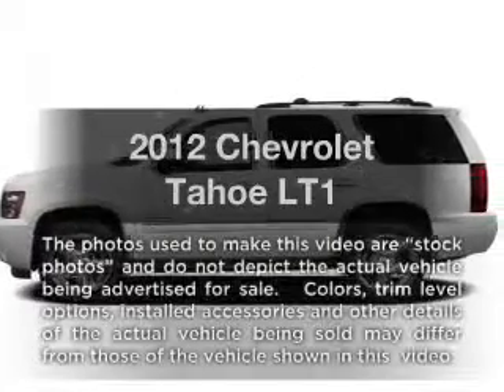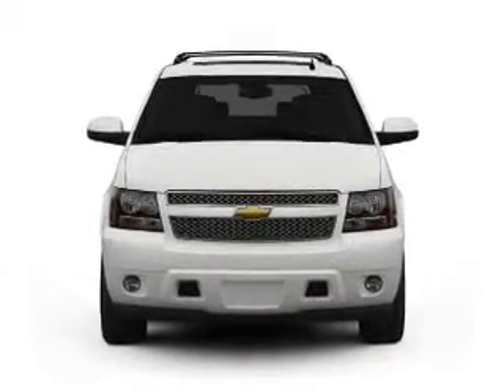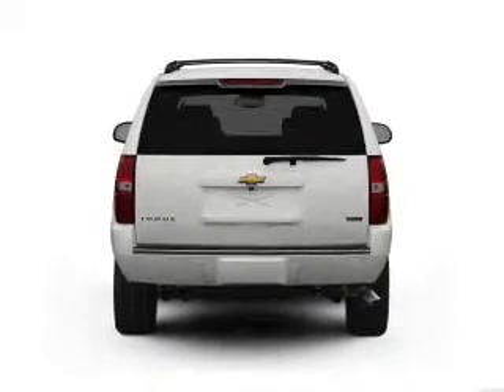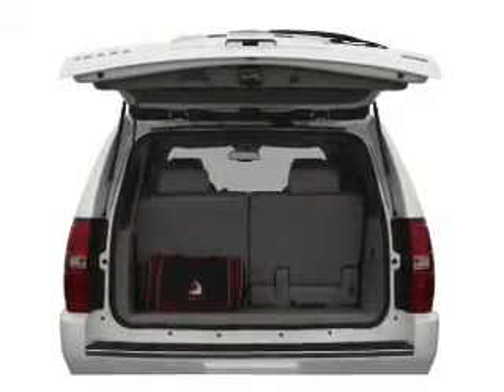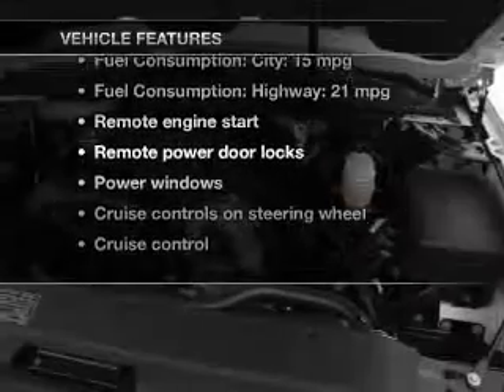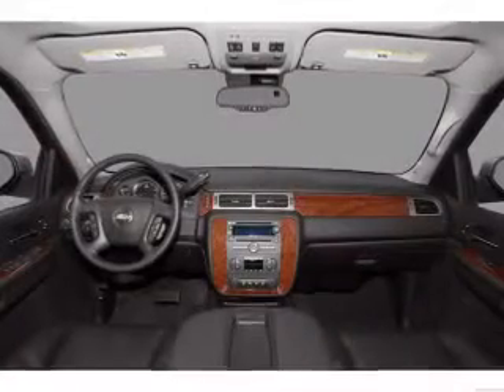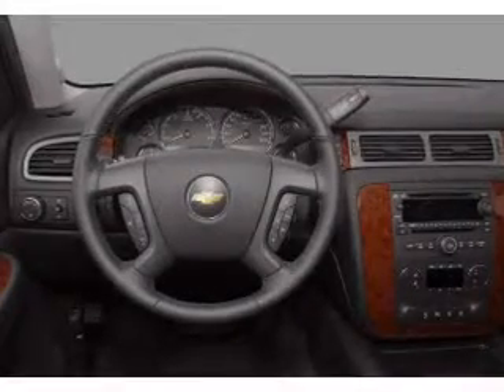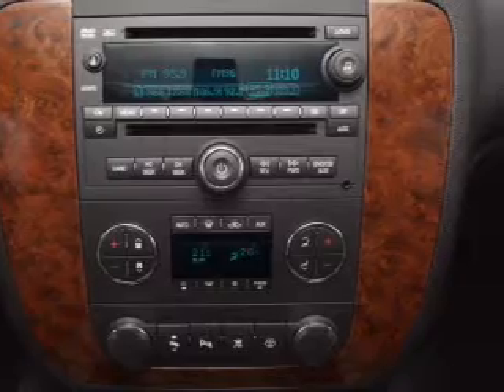2012 Chevrolet Tahoe - Buford GA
Year: 2012
Make: Chevrolet
Model: Tahoe
Trim: LT1
Engine: 5.3 liter 8 cylinder 16 valve
Transmission: 6-Speed Automatic
Color: Greystone Metallic
Mileage: 0
Address:
4490 South Lee St.